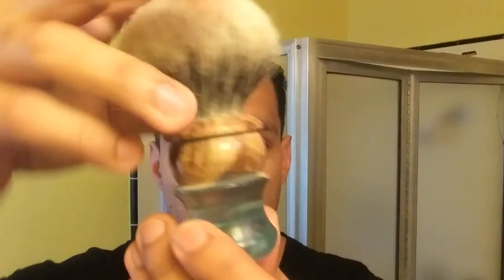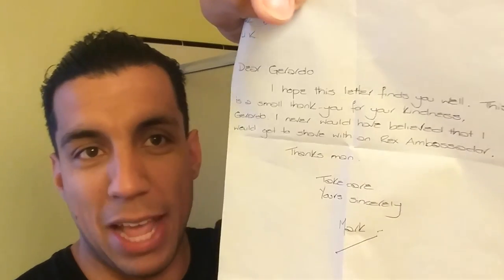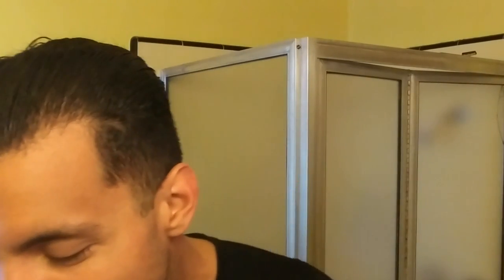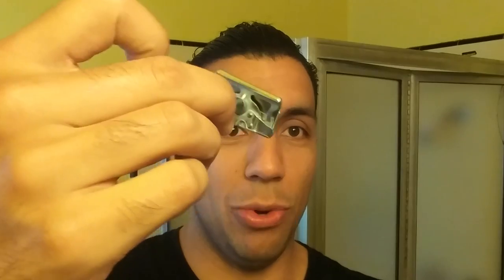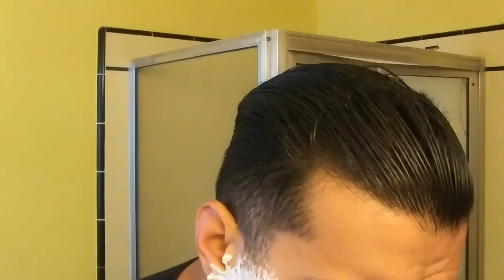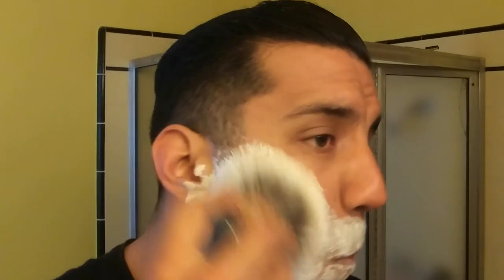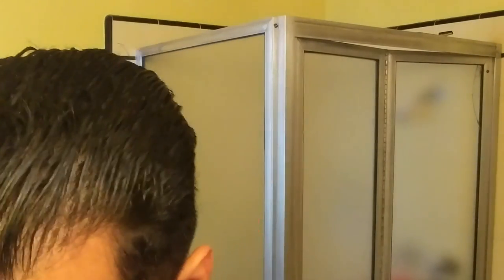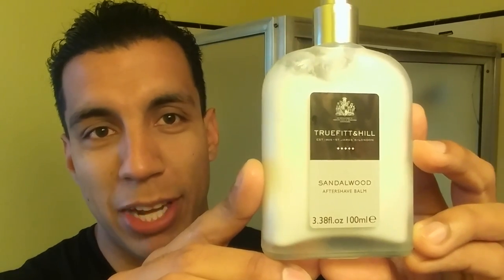Truefitt & Hill Sandalwood | The Daily Shave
Today's shave features products from the renowned Truefitt & Hill. One of the oldest of the trade in all of England. Dating all the way back to a barbershop in 1805.
The Sandalwood Shaving Cream is a glycerin-based shaving cream. A little bit of cream goes a long way. This cream also takes a lot of water! Once properly hydrated it is very cushiony, and slick. This cream also feels very hydrating on the face, almost like a lotion!

According to their website, the scent contains notes of "Soft base notes of sandalwood, tonka, and cedarwood, while delicate middle accords of lavender, thyme and jasmine blend easily with fruity twists of pineapple and melon. Top notes of lemon and bergamot give a perfect finishing touch."

This Sandalwood is very different from any current Sandalwood offering. In the fact that it isn't true sandalwood. There are other components blended in, and the result is a light scent, but that smells sweet, smooth, and masculine. A blend reminiscent of a men's cologne. This one's a crowd pleaser and a personal favorite.

A huge thank you to my friend Mark, of Friendship Shaving, from Devon.

The razor is an Ever-Ready Streamline. Produced for in the 1930s, and again in the 1950s. This razor has a small cult following for being the smoothest, and best designed of all the Every-Ready razors. Two distinctions between the 1930s and 1950s versions, the 1930s version had larger cutouts at the bottom, while the 1950s version had much smaller cutouts. Why This is, I am not entirely sure. Several sets were released. One set contained a razor to strop the blade, along with the actual razor. While mainly released in the U.K the Streamline did see a small U.S release labeled under the "Gem" line of razors and it was called the "Jewel". Very few were in production, and even fewer can be found today. This razor is a staple and welcomed addition to the den.

The brush is from an Artisan known as Dogwood Handcrafts. Who first came on the brush making scene in 2016. Making acrylic and wooden hybrid models. This artisan has really developed over the years and has improved his skills creating a variety of hybrid acrylic designs in unique colors, and shapes. I am fortunate to have had this one custom made for me for my 26th birthday.

The knot is from APShave Co, known as the "Luxury" knot. It is badger, and boar mix brush. Providing the best of both worlds at a very affordable price. While it started off rough in the beginning, after a period of breaking in the tips became soft, with just enough scritch, and plenty of backbone.